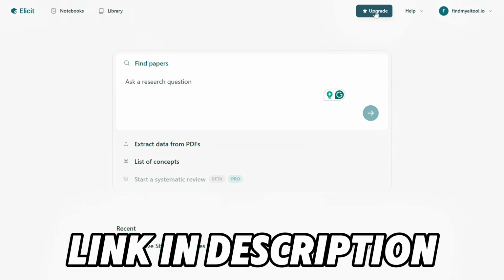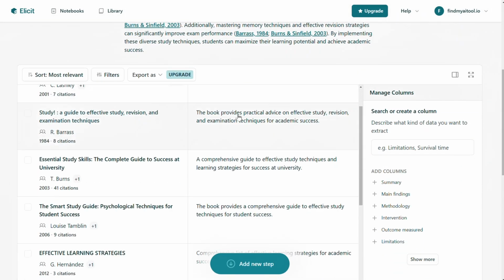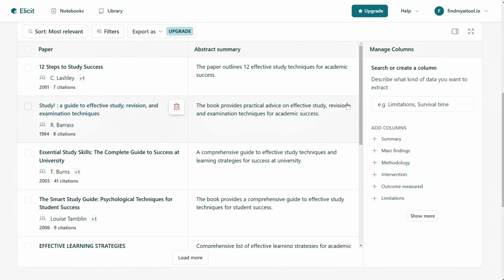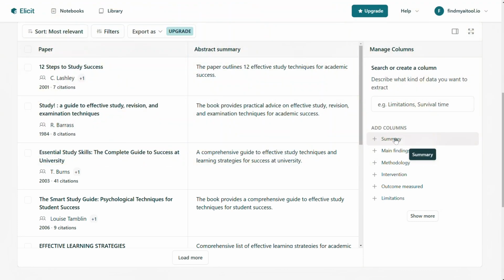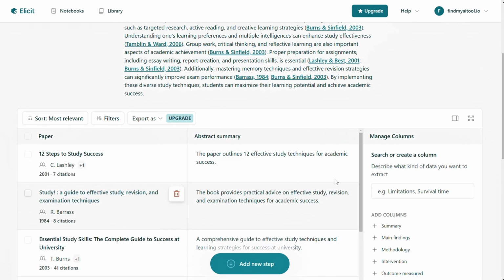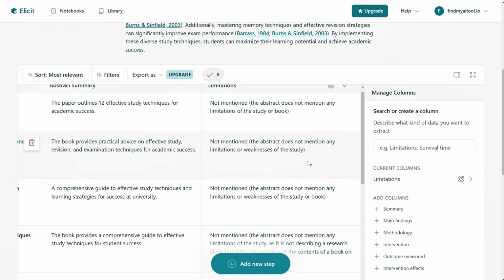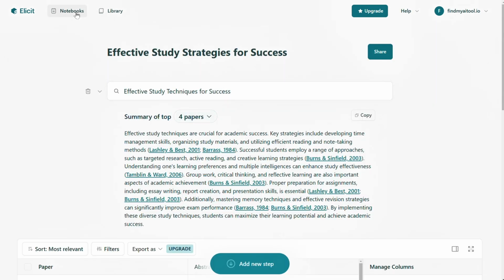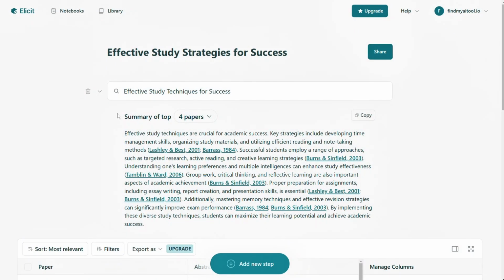Best AI tool for Literature Review 2026 | AI Research Tutorial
Today, we're going to look at how you can quickly conduct a literature review using Elicit, follow the tutorial step by step, and comment if you need any questions.

00:00 Intro
00:30 Elicit Overview
01:00 How to read research papers
02:40 Literature review elements
05:11 What is DOI in research
05:51 Final thoughts